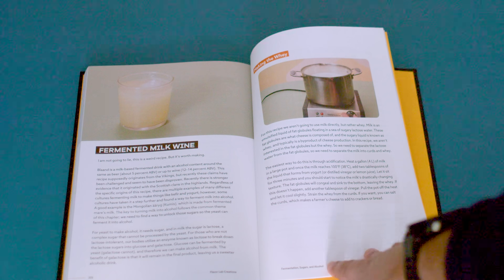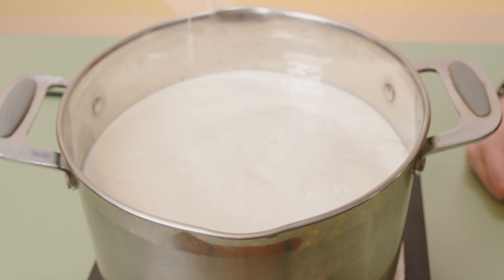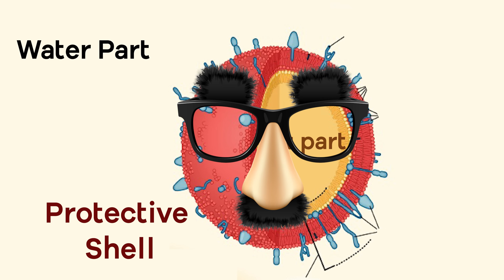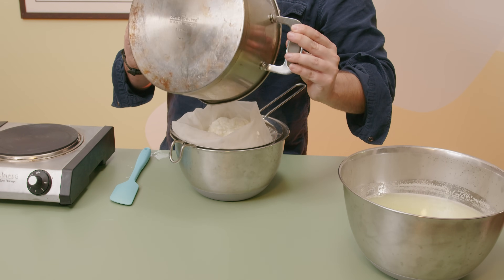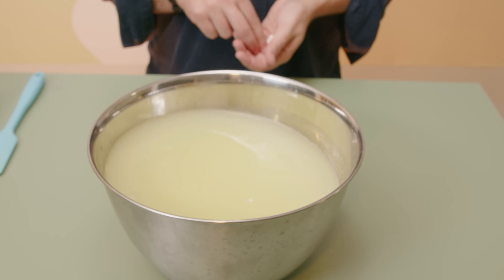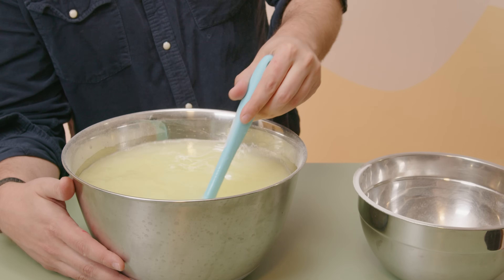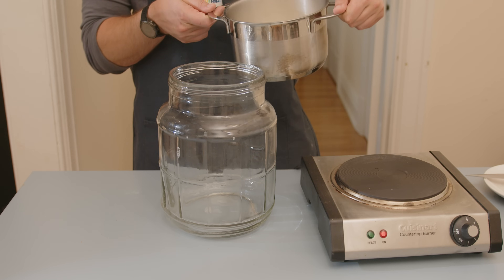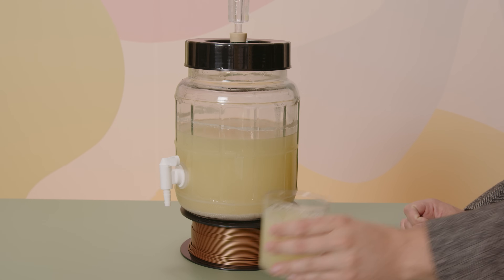Let's Make Milk Wine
Ever wondered what would happen if you fermented milk ? I did. In this video, we dive deep into a unique fermentation project, transforming milk into a surprising beverage. By separating the whey and using lactase to unlock the sugars, we create a canvas for yeast to paint its magic.

This is definitely an unconventional brewing process, from the initial milk transformation to the final, fermented product.

Checkout my book! It's all about the Science of Drinks and fun recipes (Sodas, Coffee, Non alcoholic and Alcoholic drinks!).

You can order it Direct from Publisher (first 500 orders here will get a signed copy!)

Also check your local bookstores!